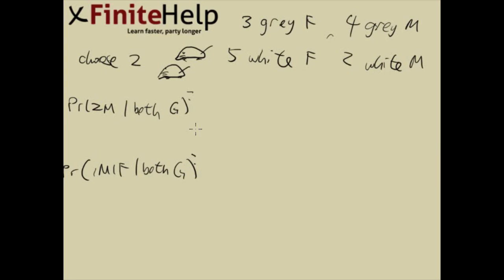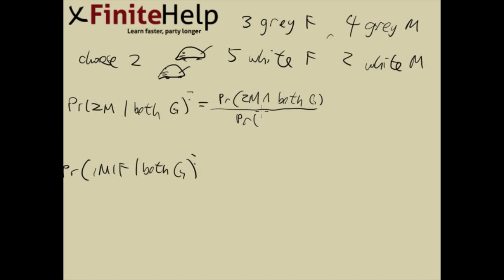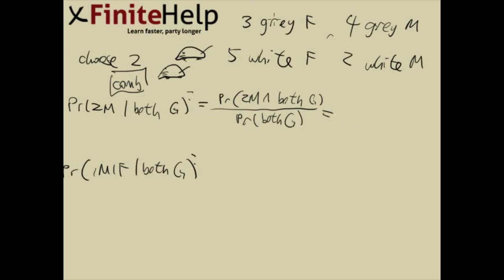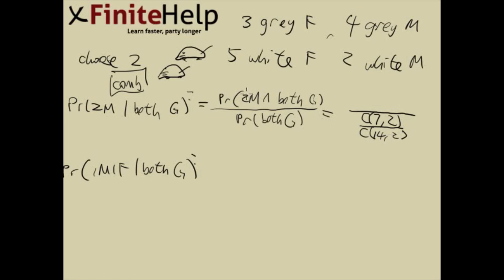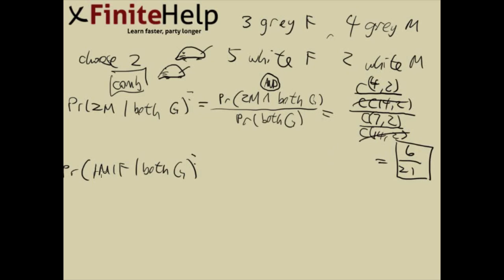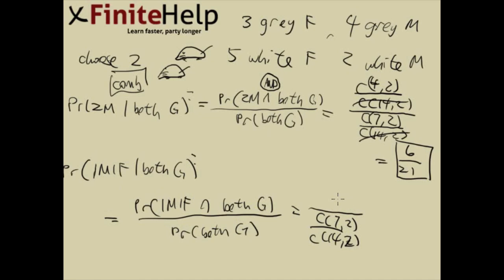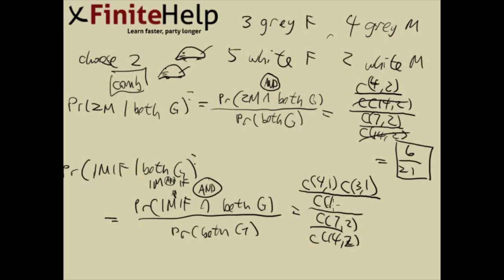Conditional Probability - Mice in a Cage - Finite Math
For this problem, assume there are 3 grey females, 4 grey males, 5 white females, and 2 white males. As in the book, the biologist selects two mice randomly.
(1) What is the probability of selecting two males given that both are grey?
(2) What is the probability of selecting 1 mouse of each gender given that both are grey?